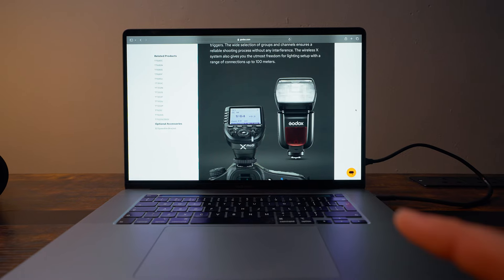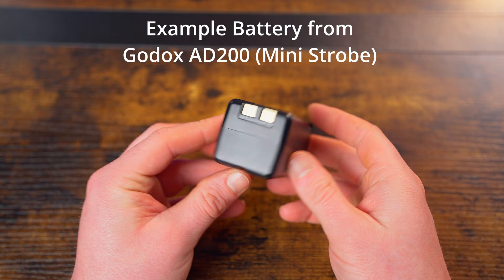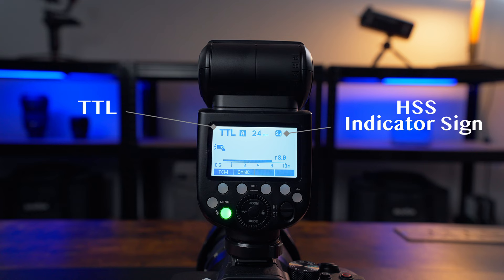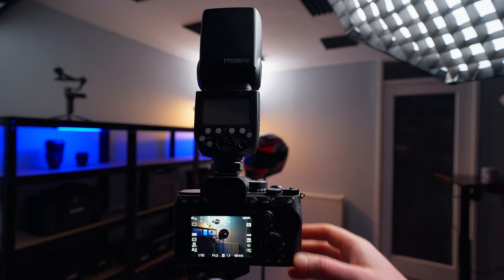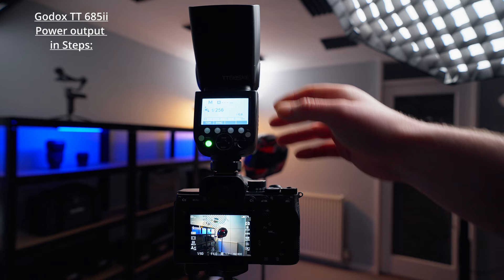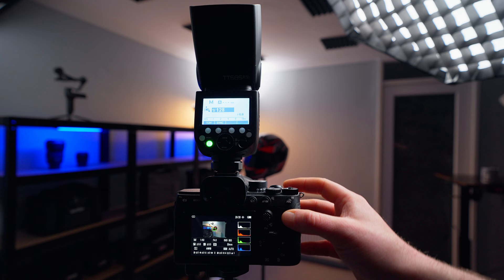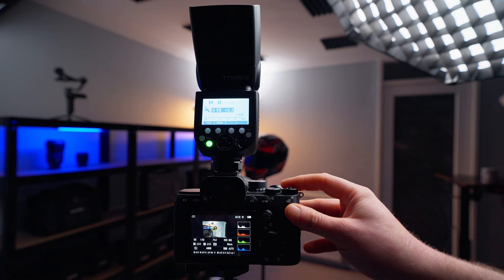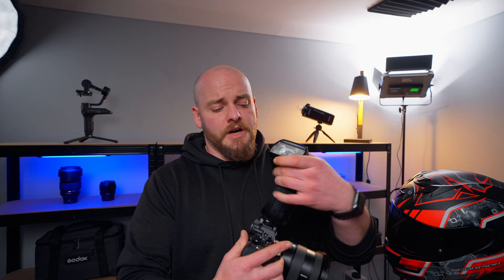Beginners Guide to On Camera Flash Photography- Godox TT685II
In this video we will be covering the basics about on camera flash photography and how to get you started.
From which flash/speedlight to choose from down to how to get perfect manual exposure.
The idea of flash uses the same for any camera brand. As long you got a matching flash for your brand .
Flash used in video:
Or if you rather get a round head speedlight:

00:00 Intro
00:38 Which Flash is right for you?
01:24 Battery Powered vs Lithium
02:04 Budget Flash any good ?
02:12 Save some Money
02:27 Two flash features to look out for
02:59 Important Disclaimer for the rest of the Video
03:54 Getting Manuel Exposure with ON Camera Flash
09:18 Recap
10:25 Final Words